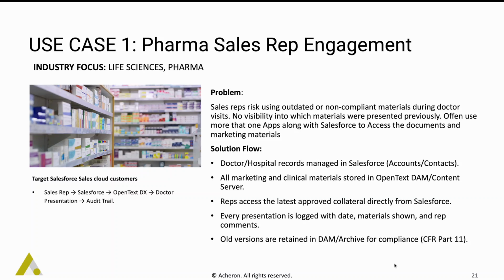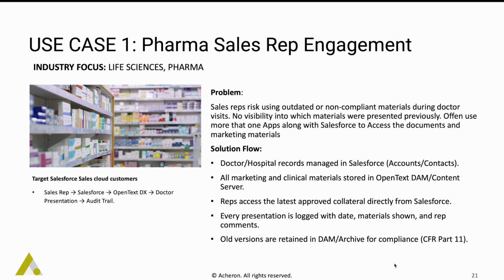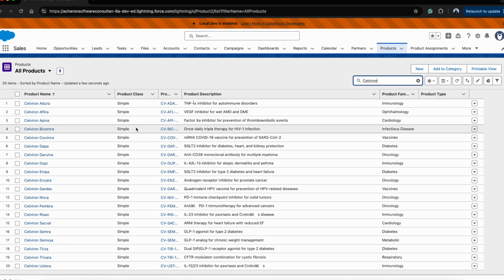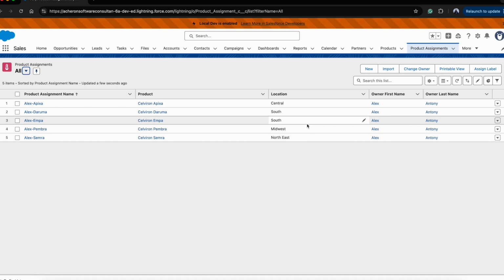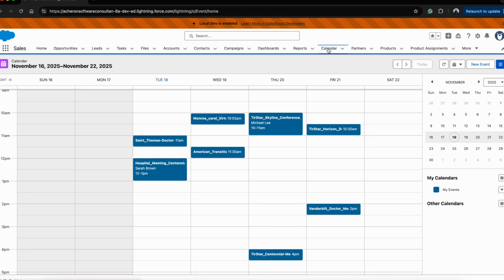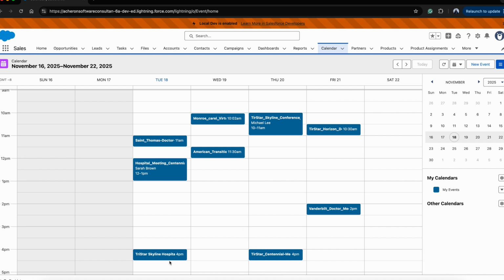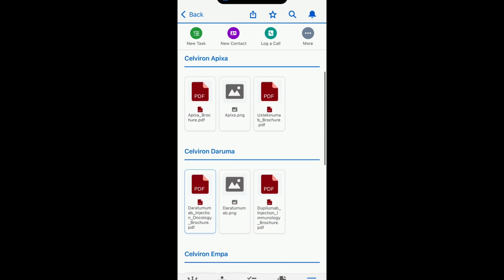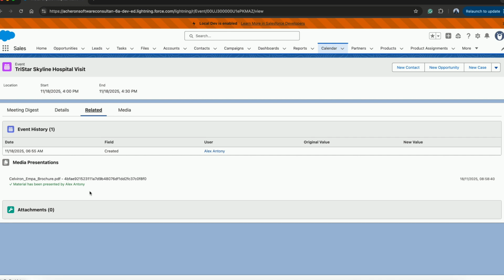Pharma Sales Made Easy: Approved Content Inside Salesforce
Pharma reps rely on Salesforce Sales Cloud to manage doctor and hospital contacts — but managing marketing and promotional materials outside Salesforce creates compliance risks. Outdated brochures, expired clinical data, or unapproved content can easily reach the field.

This video explains how Salesforce + OpenText content integration solves this real-world problem for Pharma field teams.